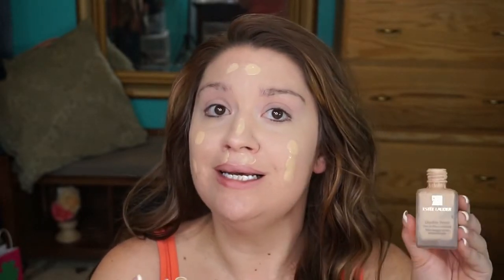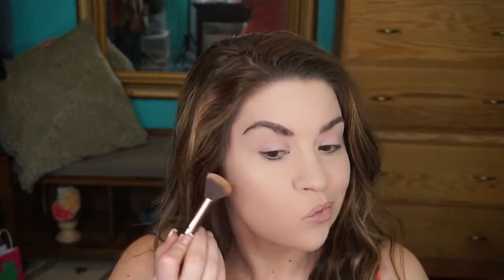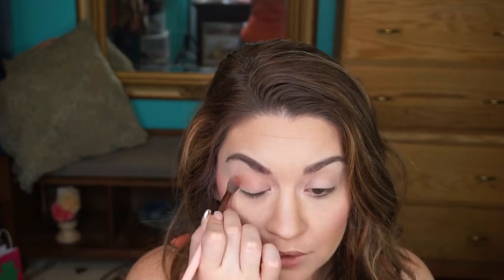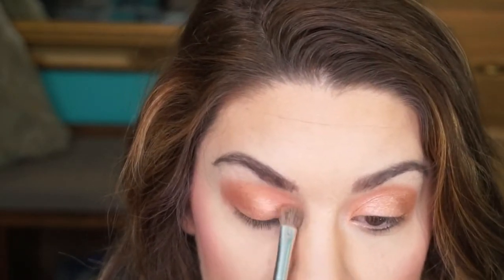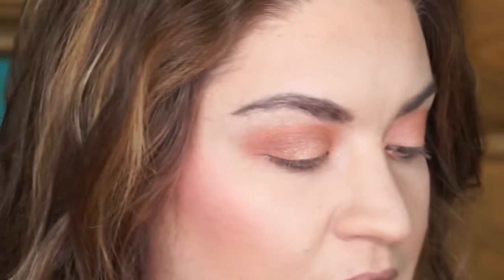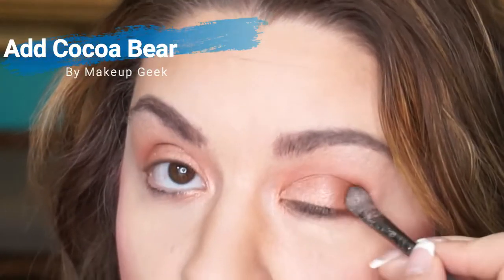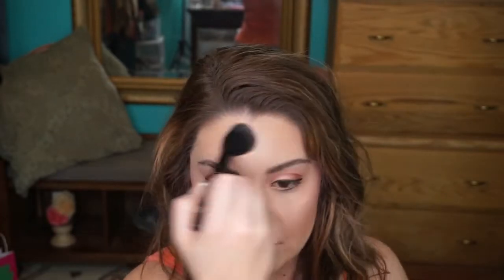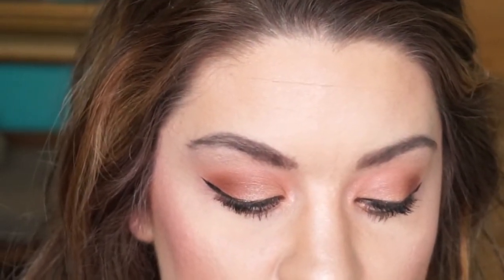Spring Bride Makeup Collab with STAYCLASSY | NICHOLE FISCHER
Hi Friends! (WATCH IN HD)

 I'm so excited to share a Springtime bridal collab with you! STAYCLASSY (linked above) is a great YouTube friend of mine and we thought a makeup collab would be fun! My video is the bridal makeup look for an engagement photo shoot or bridal shower and STAYCLASSY's video is the day of look! I hope  you go show her some love!

SnapChat: highnessnichole - Nichole Fischer

Thanks!!

Nichole